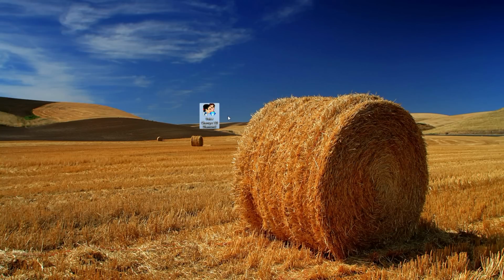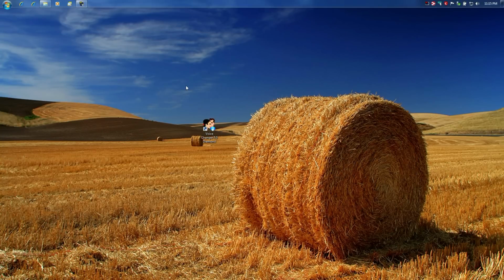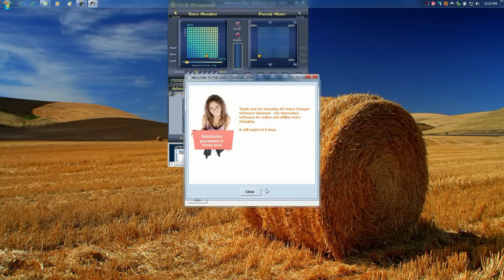AV Voice Changer 7.0 Diamond (Program Bug)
To see the bug, you can skip to the 2 minute marker.  The installation is for the first 2 minutes.

At Eniledahs Reviews we like to look for programs that are similar to each other that would prove worthy of a test verses each other.  We were hoping to use AV Voice Changer 7.0 Diamond (Their best voice changer software) We wanted to stand it up against Morphvox Pro using the same test equipment.

However, AV voice changer 7.0 diamond claims to be Windows 7 64-bit compatible.. The installation went fine for that claim, but when we went to use the program we found a bug that prevented us from using it.  Our test equipment is setup for windows 7 64-bit and it does not work for us.  For now, Morphvox Pro has the upper hand.

Love nag screens?  AV voice changer 7.0 Diamond is full of them.

At this time we can not recommend AV Vocie changer 7.0 Diamond software, we will wait until they update their software so that we can use it.  If we are able to use it correctly for testing against Morphvox Pro we will have another video to have a heads up.. it will be Morphvox Pro vs AV Voice Changer Diamond!